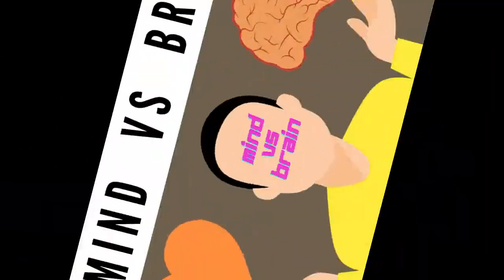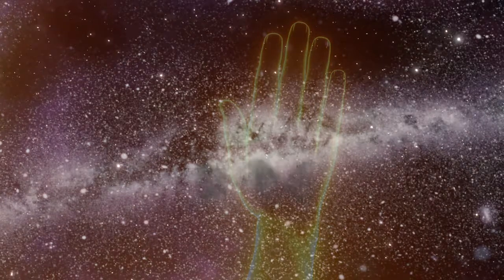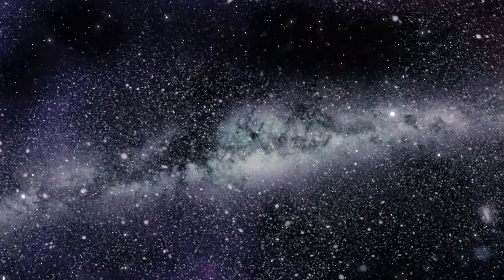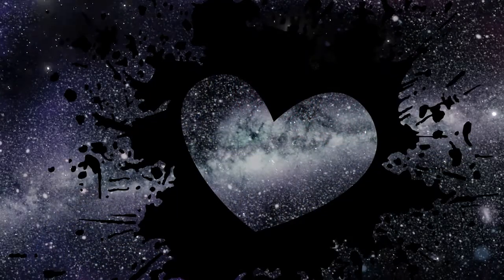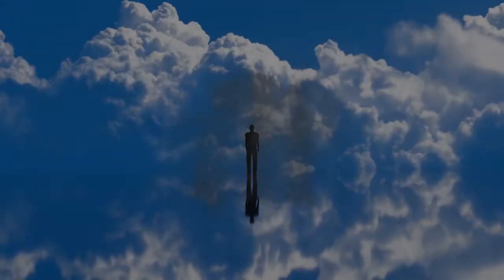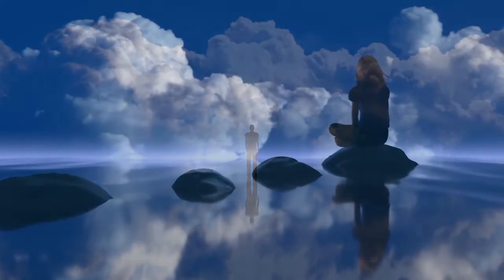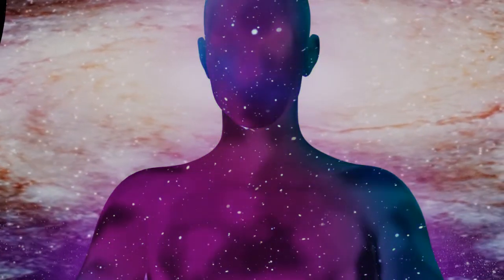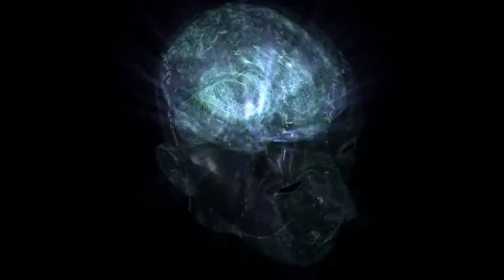What is the difference between mind and brain?|It's the battle between heart and brain in a deeper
What is the difference between mind and brain?
The continuous debate on the difference between brain and mind has been going on since the time of Aristotle.
Mind is considered as pure vibrating energy, whereas, the brain is considered a physical manifestation of the mind.
The brain is a physical thing while the Mind is a mental thing.